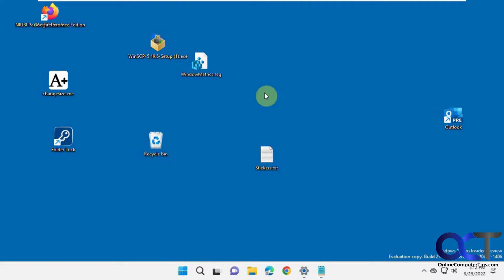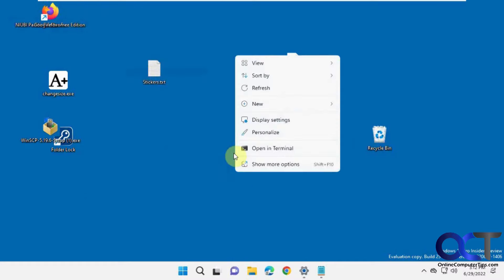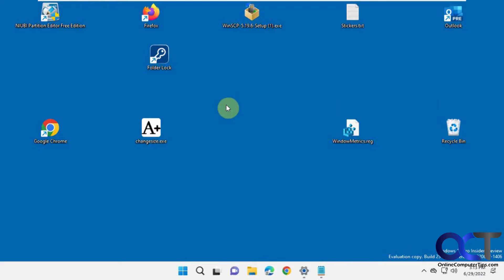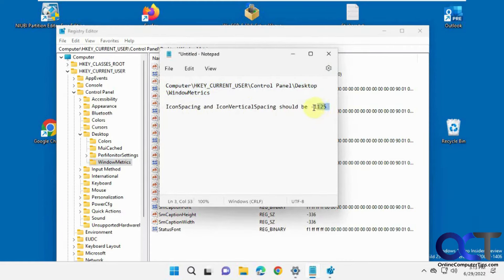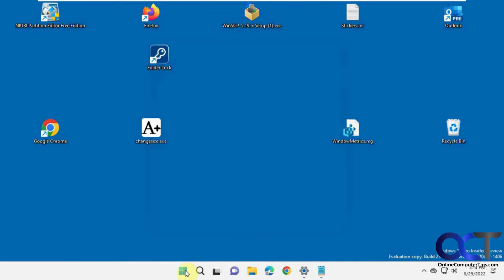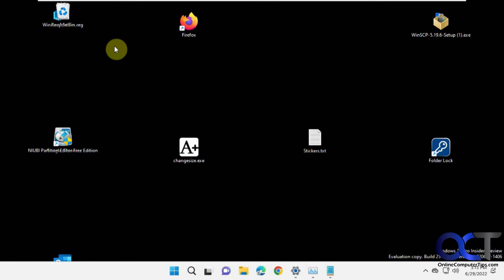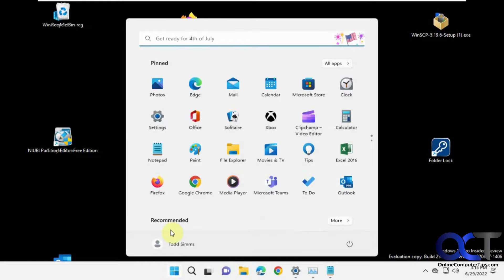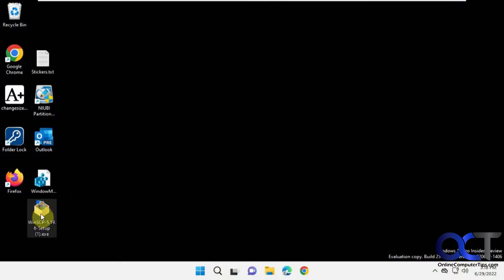How to Fix the Spread Apart Desktop Icon Issue in Windows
If for some reason your desktop icons are spread far apart and you are unable to align them properly or even line them up at all, then you may need to apply a certain registry fix to get things looking right again. You can first try to right click the desktop and play with the View options such as align to grid and so on but if that doesn't work, this registry edit should.

Navigate to
Computer\HKEY_CURRENT_USER\Control Panel\Desktop\WindowMetrics

Make sure the valued for IconSpacing and IconVerticalSpacing are set to -1125 and then reboot your computer.

Here is another video that shows an app you can use to fine tune your desktop icon spacing.